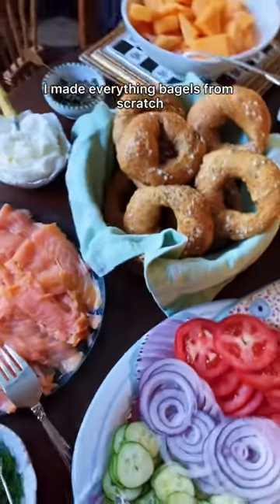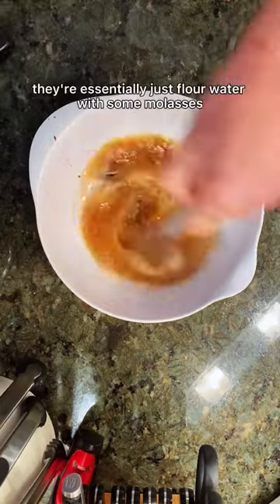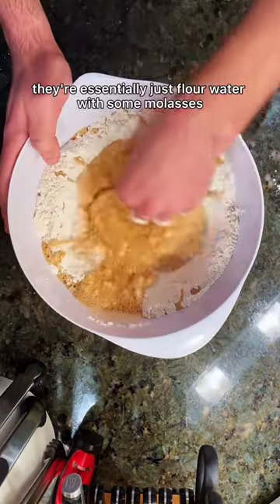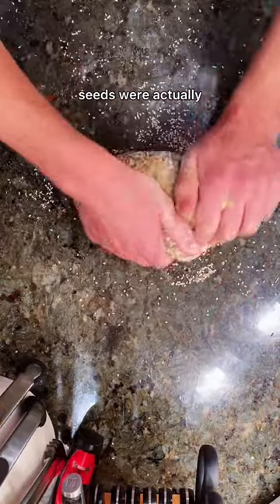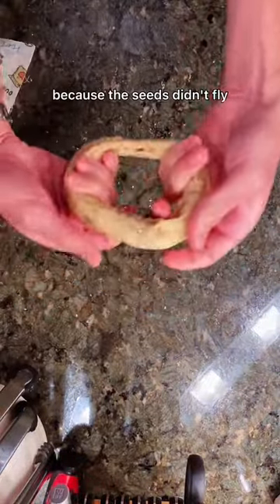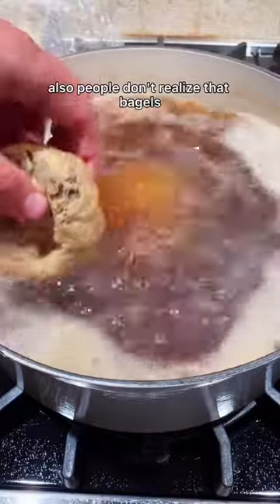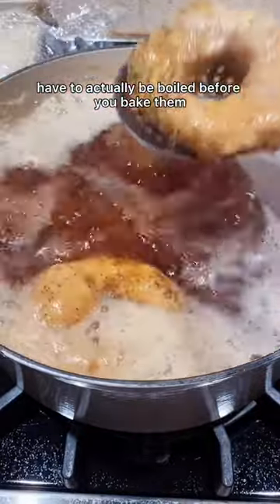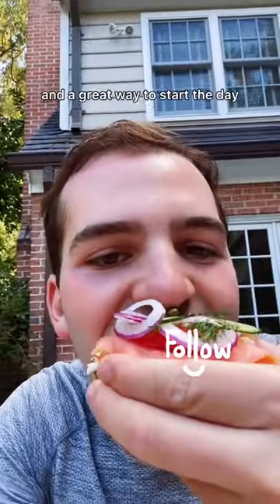EVERYTHING BAGELS 🥯 by Claire Saffitz